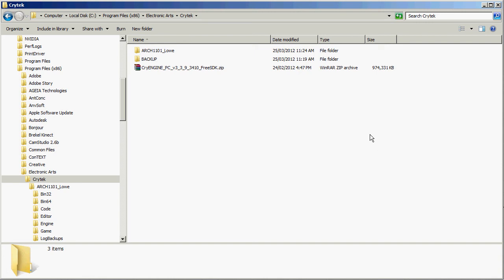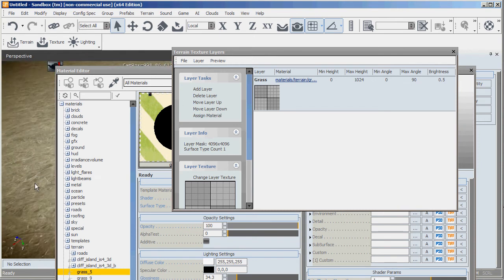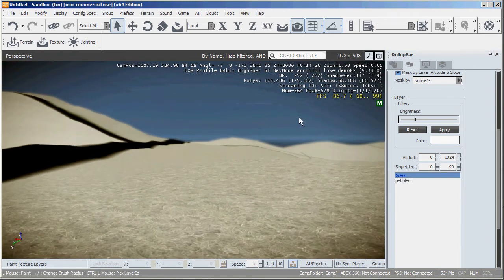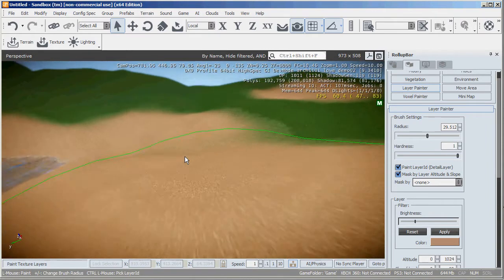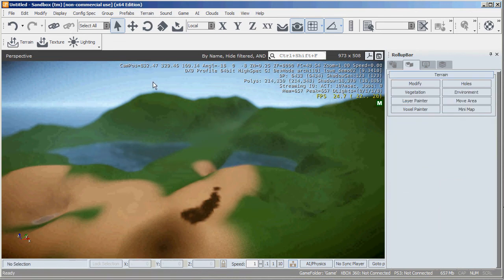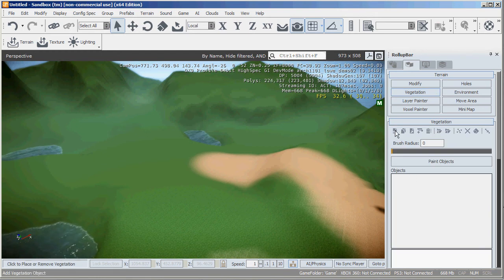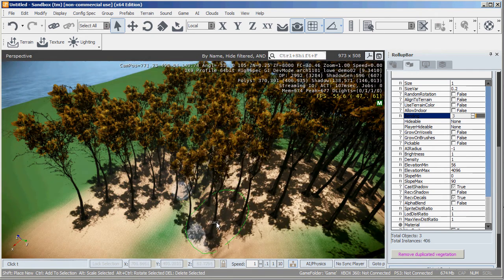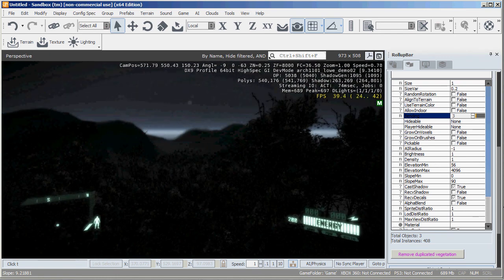CryENGINE3_TerrainModification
A short tutorial on how to modify the terrain in CryENGINE3. Topics include Terrain Texturing, Terrain Modification, Adding Vegitation.